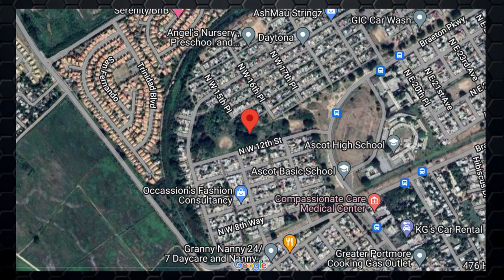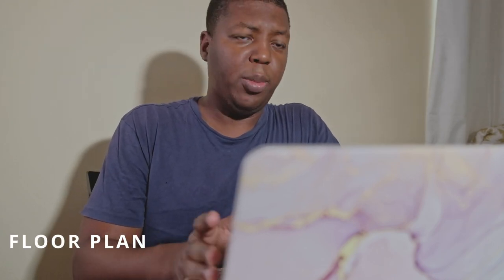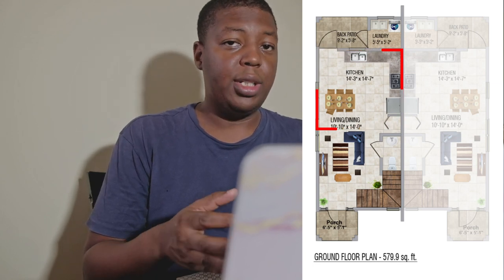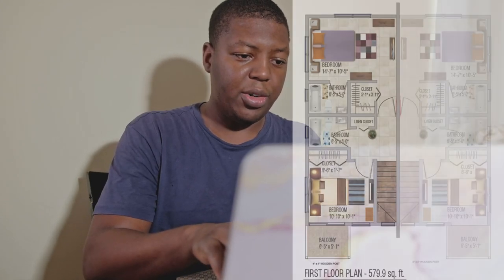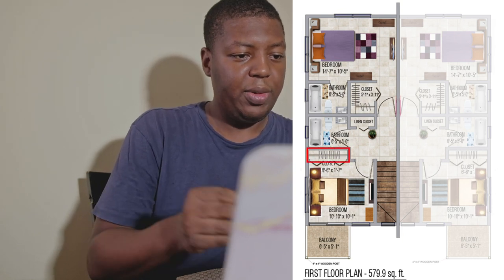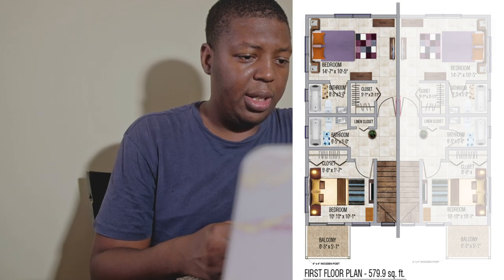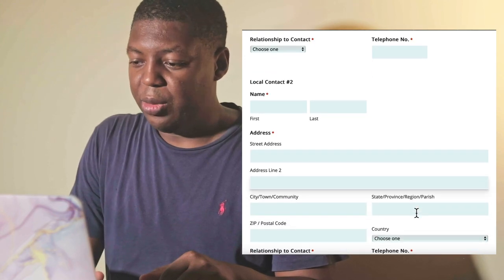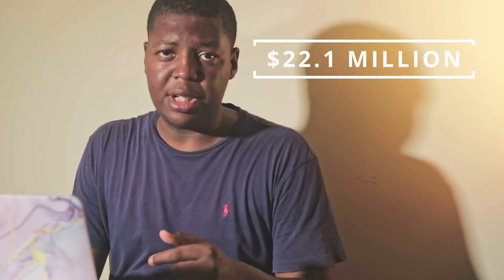Here’s what you need to know about HAJ’s Sandown Palms.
This video gives you detail into the Sandown Palms development by HAJ. These units are now being sold as such you need to act fast.